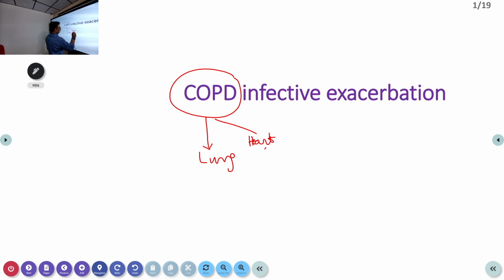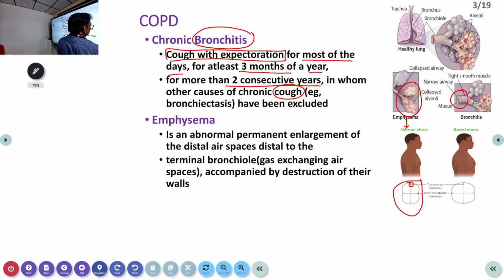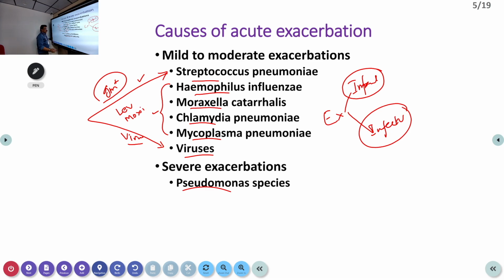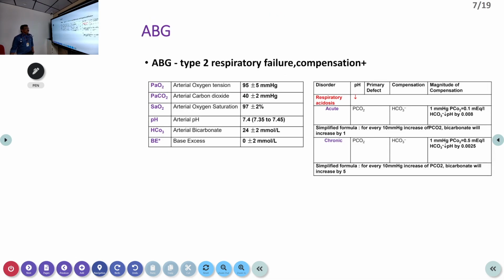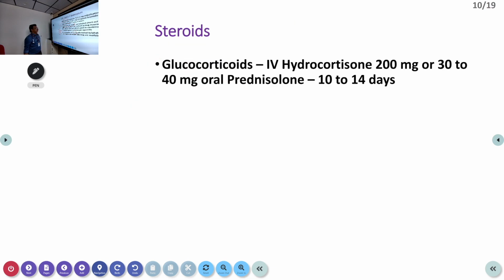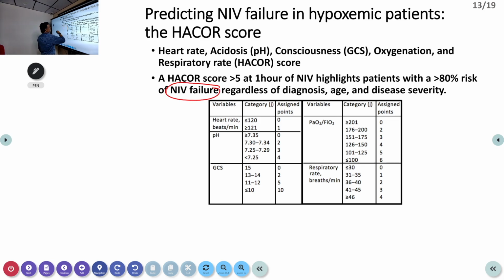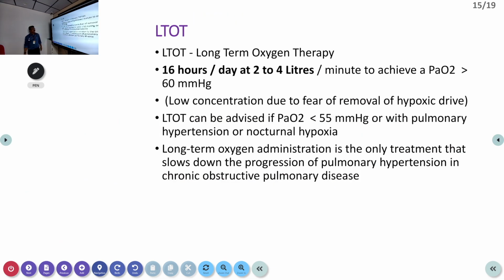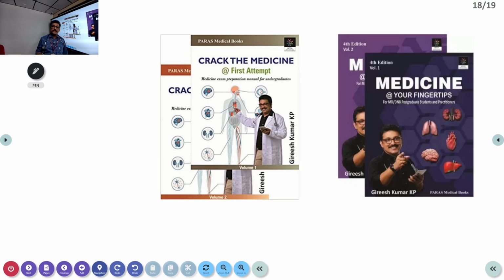Acute Exacerbation of COPD